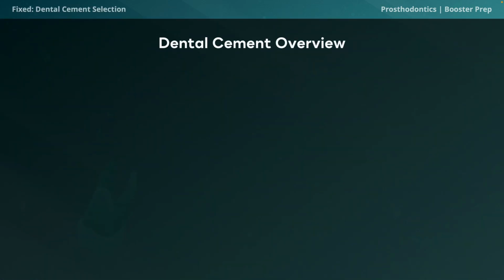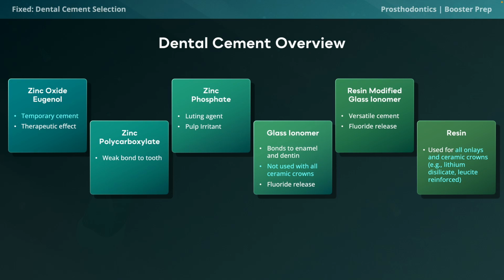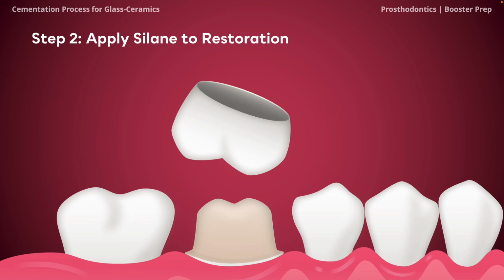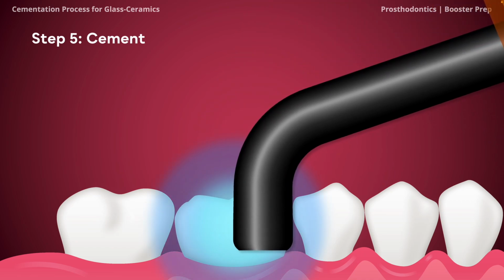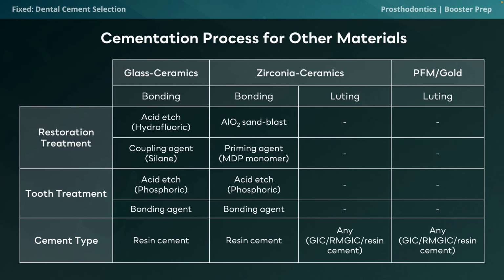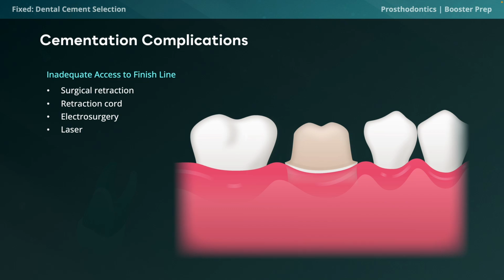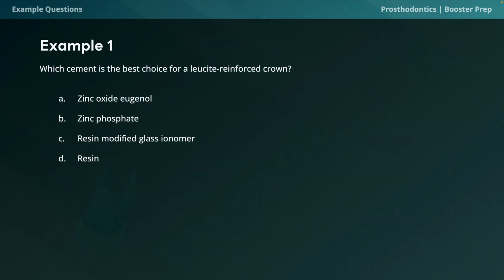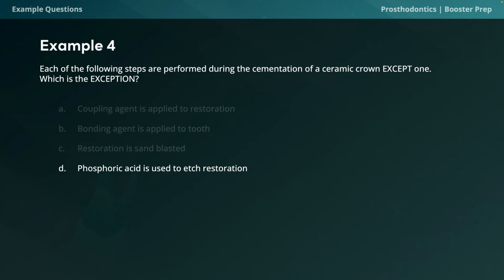Prosthodontics | Fixed: Cement Selection | INBDE, NDEB, ADAT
In this video, we will discuss cement selection in fixed prosthodontics for the INBDE, NDEB, and ADAT exams.

00:00 Introduction
00:10 Dental Cement Overview
02:16 Bonding Process for Glass-Ceramics
02:42 Step 1 - Etch Restoration
03:04 Step 2 - Apply Silane to Restoration
03:19 Step 3 - Etch Tooth
03:34 Step 4 - Apply Bonding Agent
03:49 Step 5 - Cement
04:31 Cementation Process for Other Materials
05:55 Cementation Complications
08:08 Practice Problem #1
08:29 Practice Problem #2
08:56 Practice Problem #3
09:17 Practice Problem #4
09:45 Summary